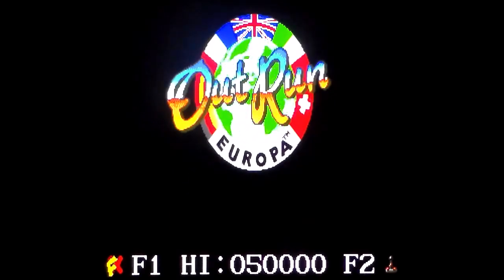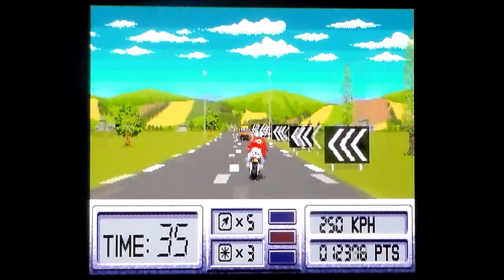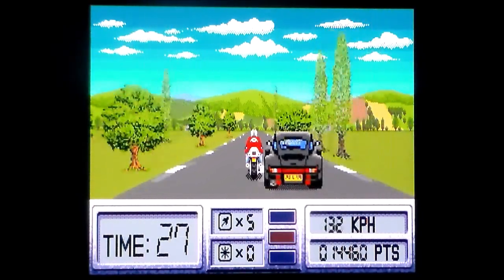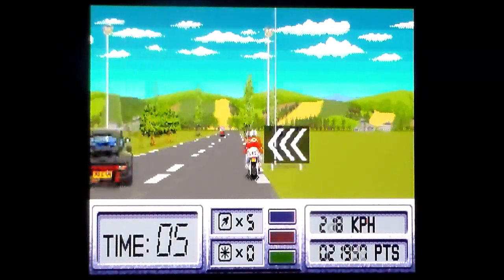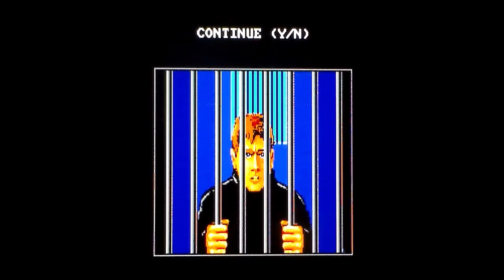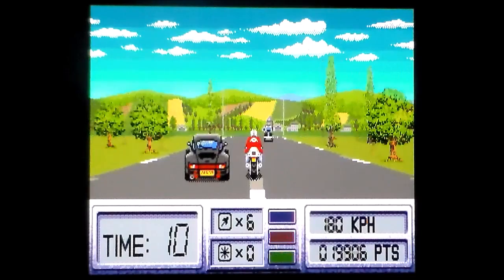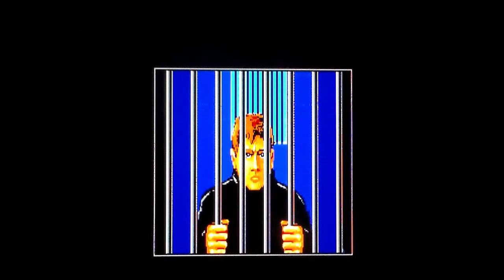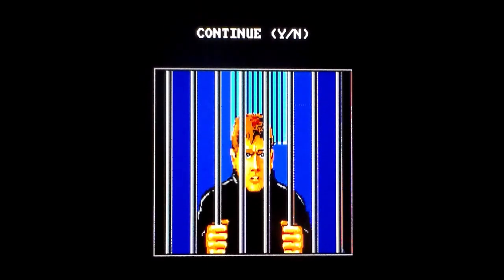OutRun Europa On A500 Mini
A quick and very poor game play of OutRun Europa on the Amiga A500 Mini.